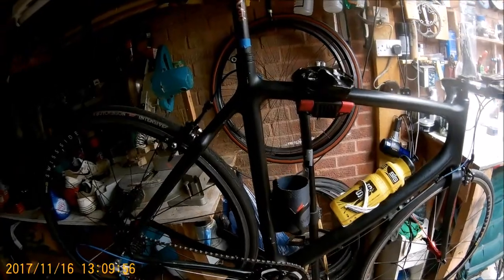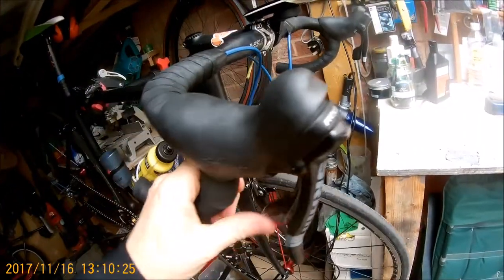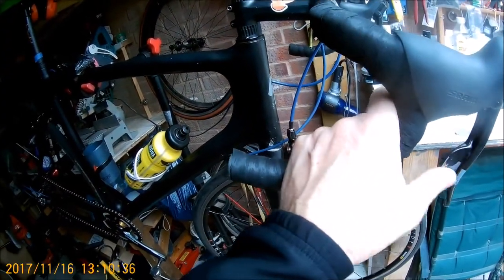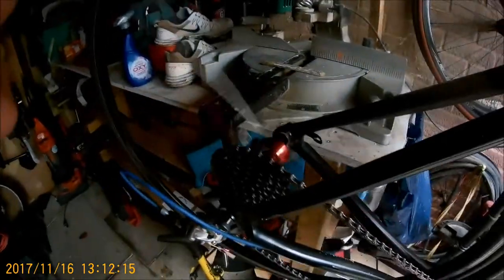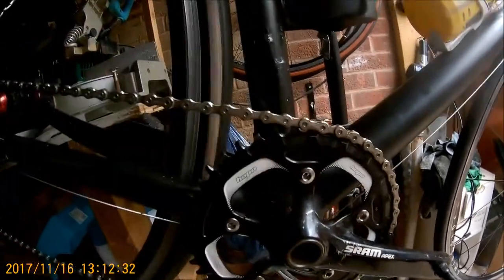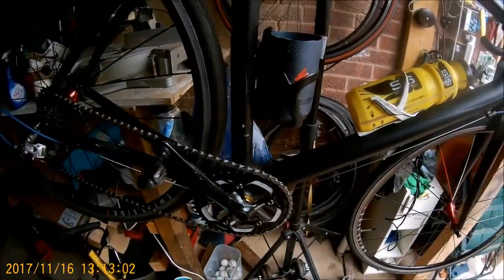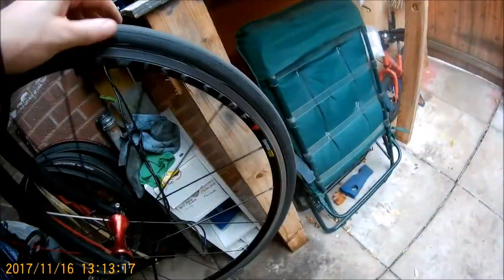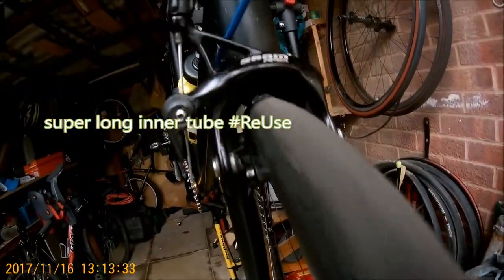Cycling Vlog - winter bike upgrades 1x drivetrain conversion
After 5-6 winters the Planet X needed some new chain rings, did I go with stock replacement or do something new and FRESH.

We went fresh 1x road bike setup / conversion. one quick test over 20 miles and the bike feels like new again :-)

Less than £70 and we have something that feels new and fun again.

Latest addition to the kit - SJ CAM M10+ awesome investment :-)

Golf Gadgets: Zepp Swing analyser and a putting mirror just so I can see my good looks when I hole a putt :-)

** Man has camera man makes video ** just for fun :-)

?? Like the video gives us a thumbs up makes it all worthwhile :-) ??

It can only get better HA :-)  to be fair its all fun nothing serious !

June 2015 trying Shimano editor (not great tbf) and dashware again slow to convert but decent offerings !

Nothing serious just for fun, If you like all cool if not hey yOuTube has a billion uploaders to watch.

Some Whitestone Wheelers(Nuneaton) action - check out the facebook group.